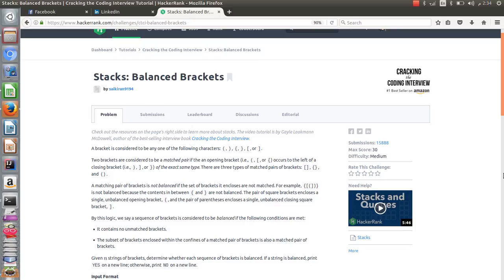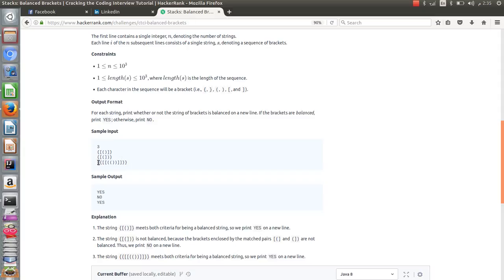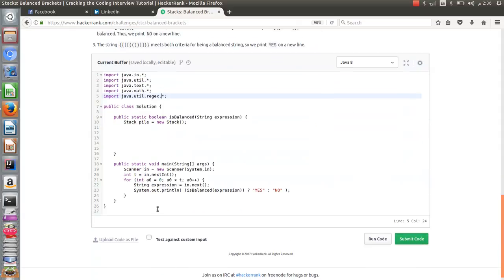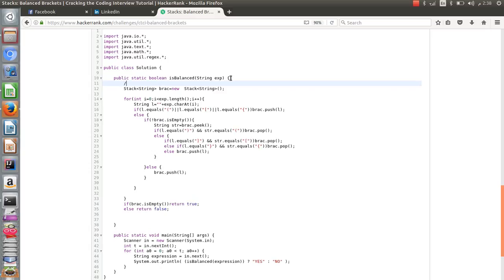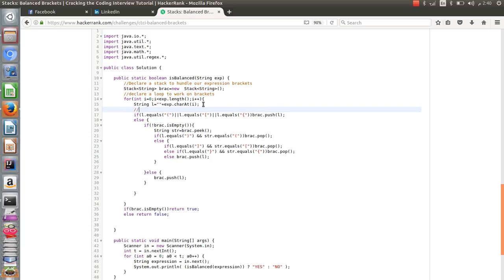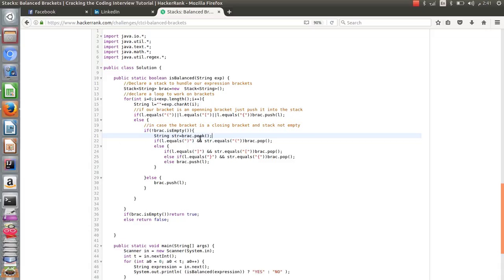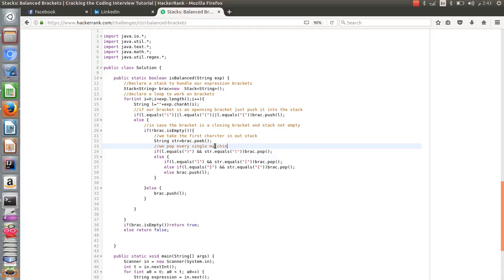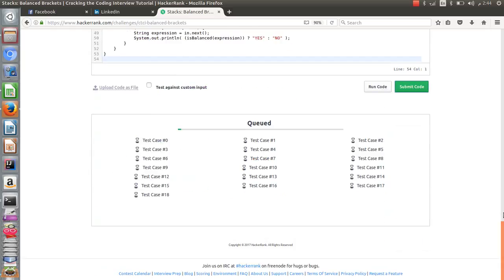Stacks Balanced brackets java tutorial